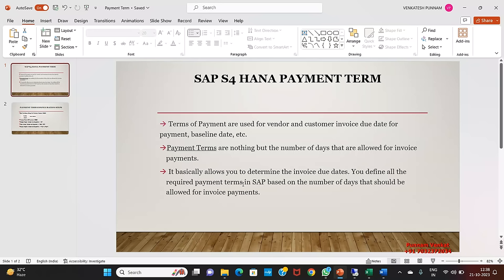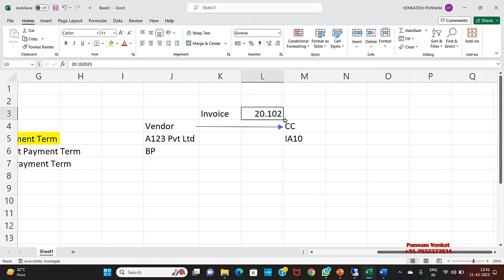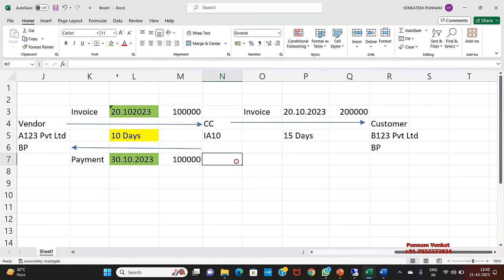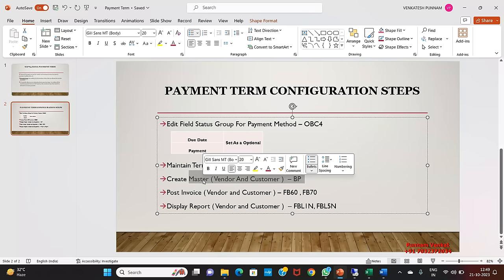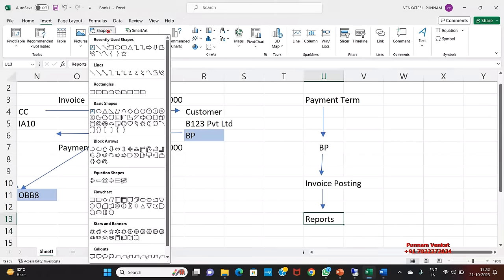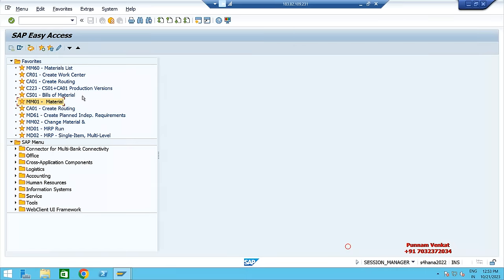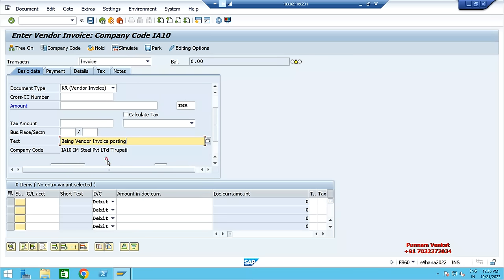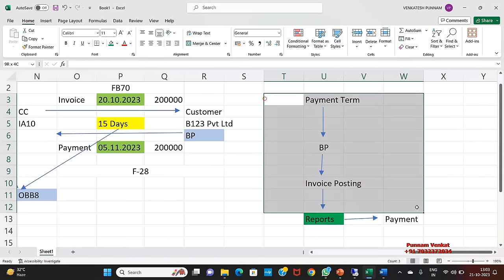SAP S4 HANA Payment Term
Punnam Venkat